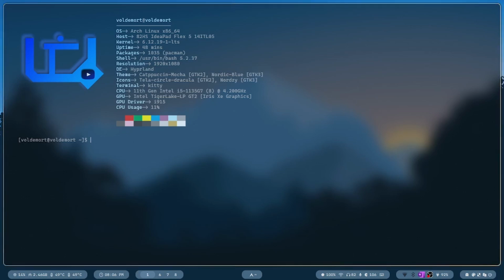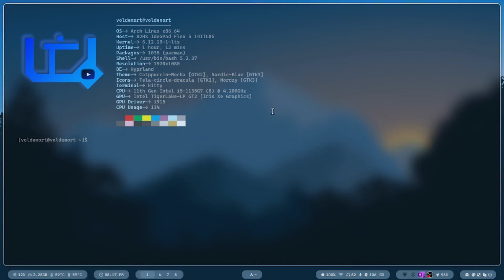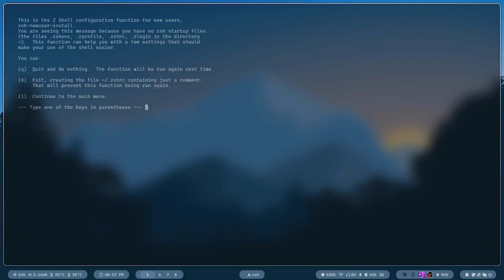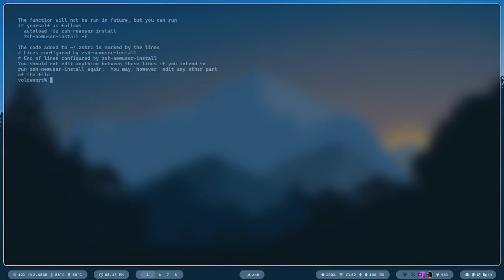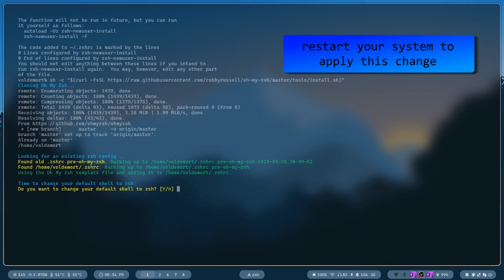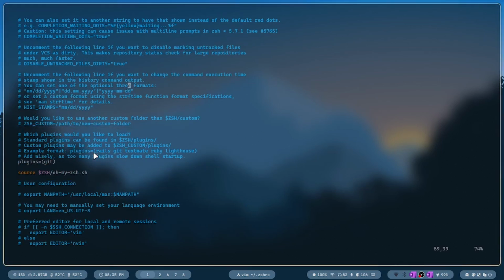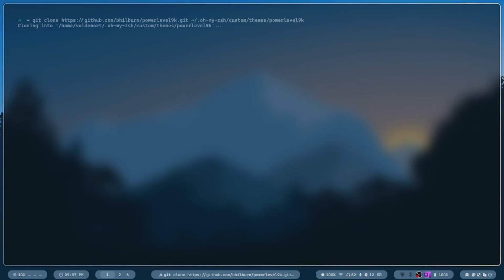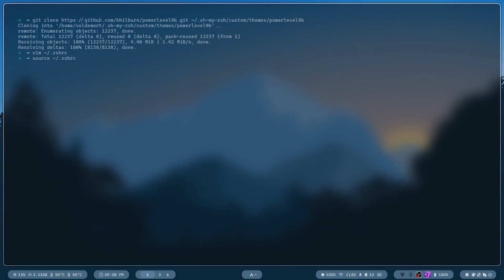Why You Should Switch to Zsh (and How to Do It)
Timestamps:
0:00 What is zsh
0:54 Installation
1:53 ohmyzsh
3:06 Theme
3:57 End